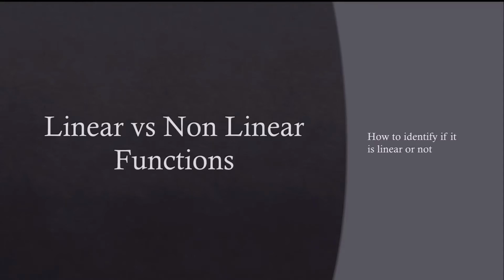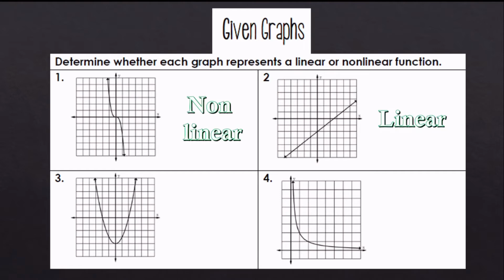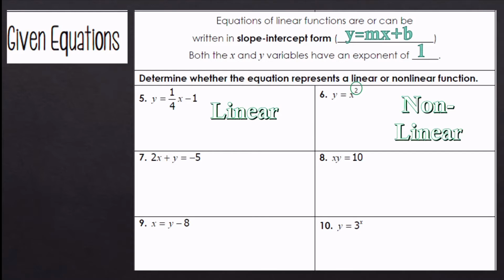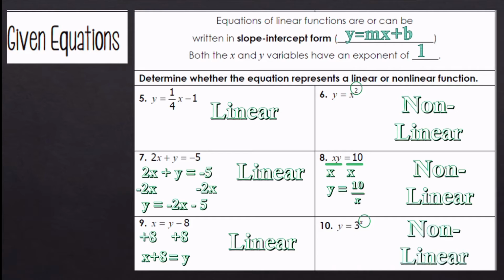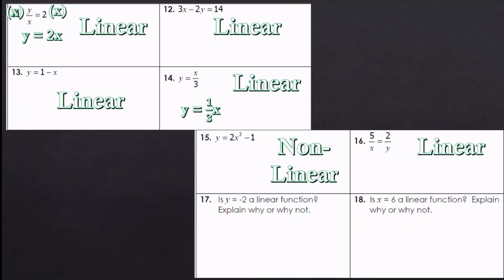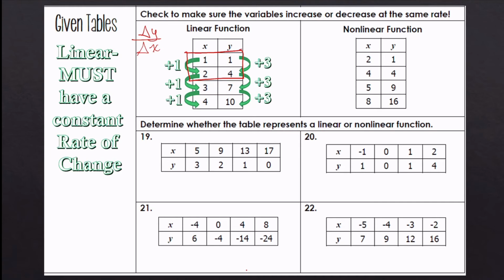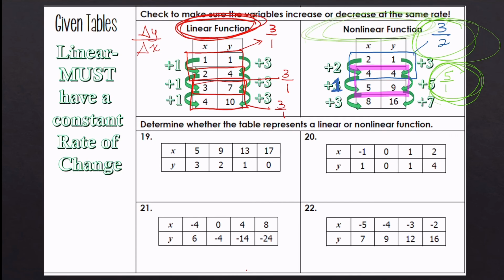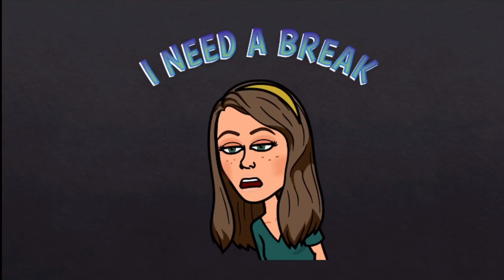Identifying linear vs non linear functions